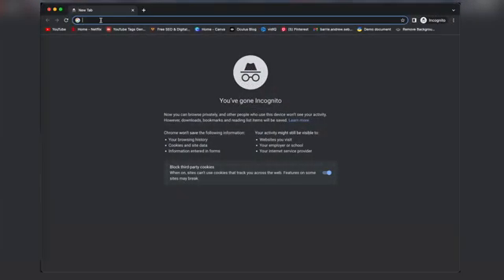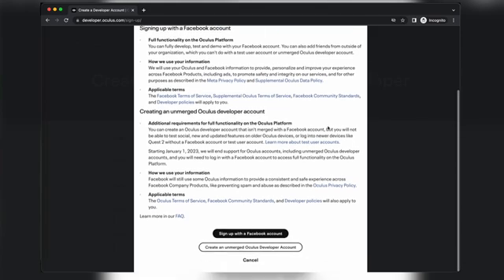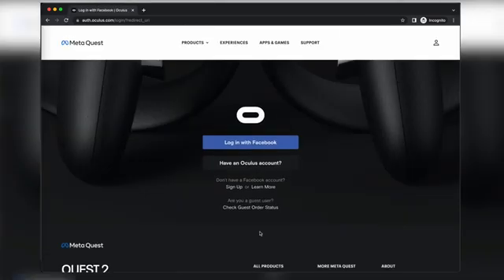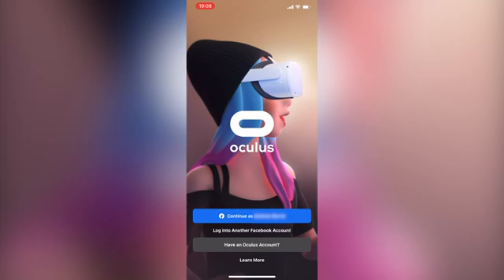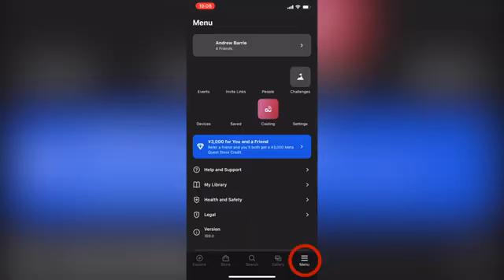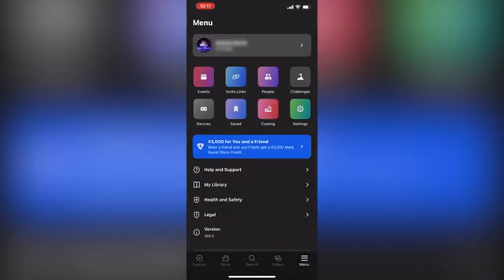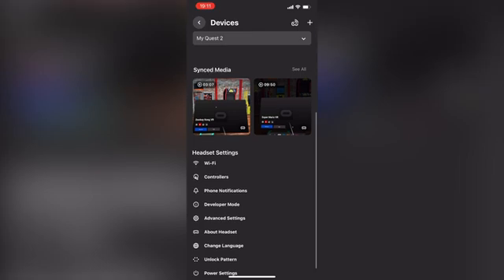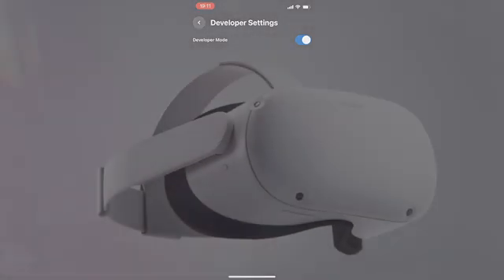Enable Developer Mode Meta Quest 2 in 2022!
⭐️LINKS⭐️

How to Enable Developer Mode Meta Quest 2 in 2022!
This video will be a quick tutorial on how to enable developer mode for your Quest 2.

The first step is to create a developer account online (First Link).
You can create your account through Facebook or with an unmerged oculus account. Keep in mind, that you may be watching this video after August of 2022, which means instead of a Facebook account, you will be using your Meta Account! After you create an account, grab your smartphone and download the Oculus App. After the download is complete, sign in with the developer account you just created, onto the Oculus App. Turn on your Quest 2 VR headset and connect it to your phone. If it doesn’t connect automatically, you can go to the menu tab on the bottom right and tap on the devices button. Here, you can search for your headset and connect to it. If you’re still having trouble connecting, try rebooting your Quest 2 prior to connecting through the app. Once your Quest 2 is connected, Go to the Menu tab here, scroll down to developer mode and turn the toggle on.

Now you’re done! You can enjoy the full functionality of your Quest 2!

Hey, what's going on everyone! I go by ASVR and my mission is to deliver VR content on youtube me-style! As I post more videos, I plan to cover games, news, apps, and the whole VR experience. I see VR playing a major role in our future society as VR technology improves over time. I want to be part of the movement and spread my VR experience to as many people as I can!